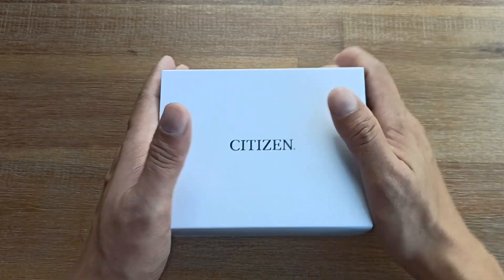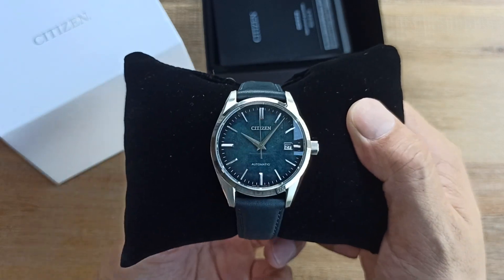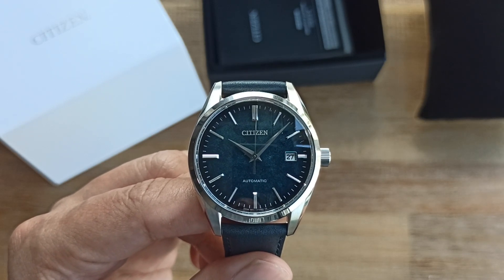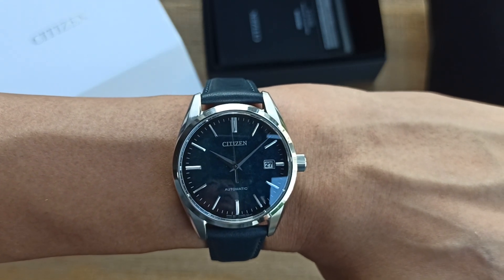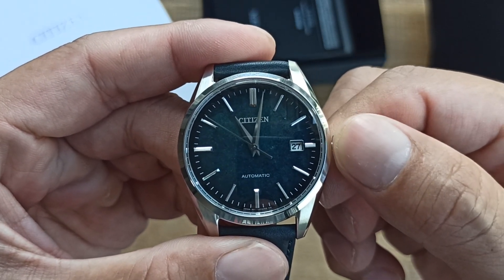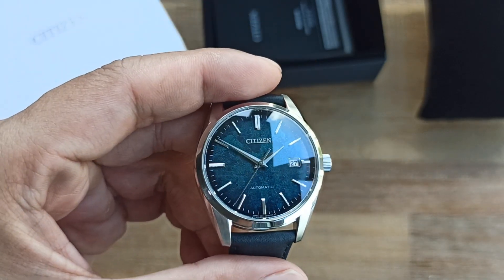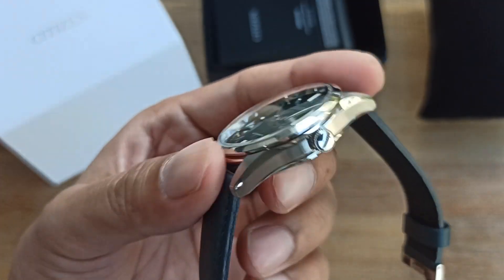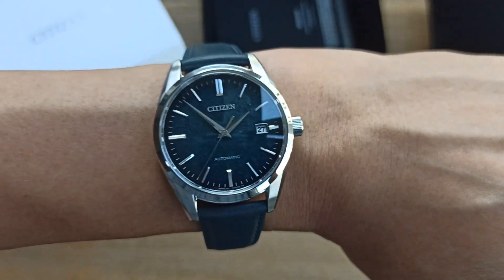More beautiful than a Rolex or Seiko SARB033 Unboxing of Citizen Lacquer Leaf dial ref. NB1060-12L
I gave up on post production edits due to time constraints this week.

This is the last unboxing of three watches I bought during my trip to Japan. This is the Citizen NB1060-12L housing the Citizen Miyota Calibre 9011 movement.

My minor issues are the 19mm lugs and the white background for the date window. Otherwise while the price outside of Japan is closer to SGD1,000, you are getting a very handsome piece that has a reliable movement and artisanal dial.